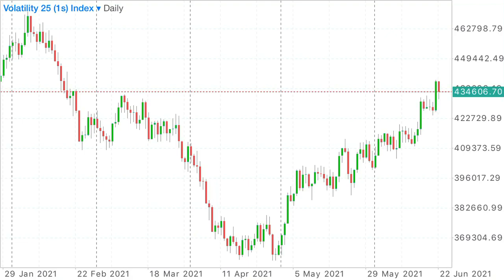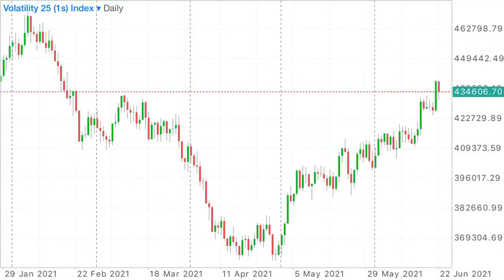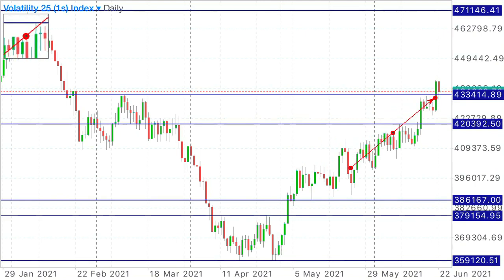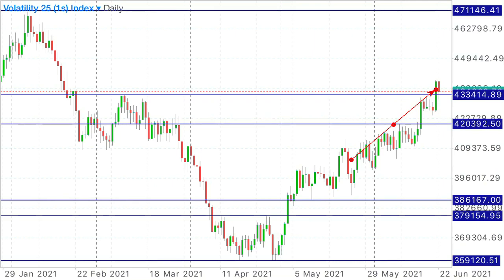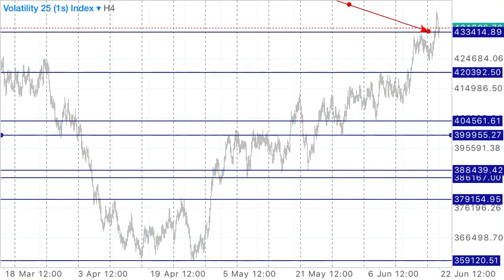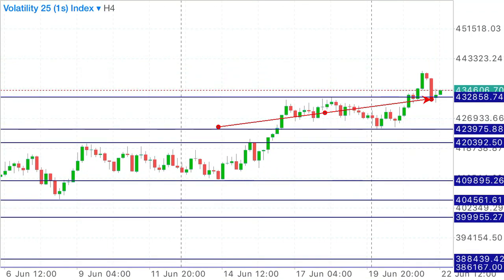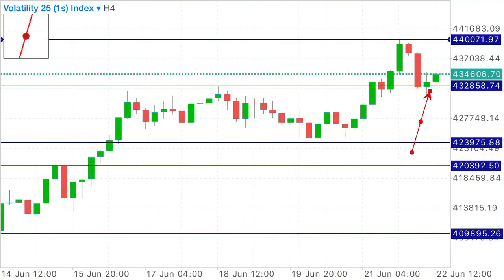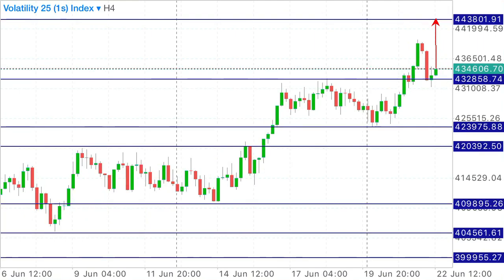Vix 25(1S) ANALYSIS ( 1D -4H )⏰